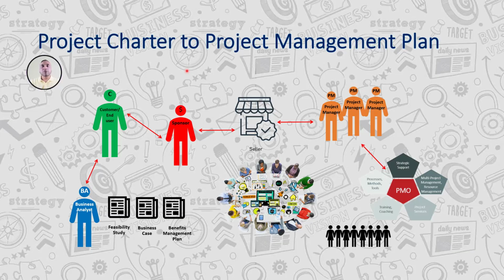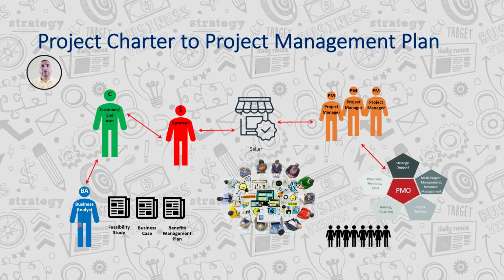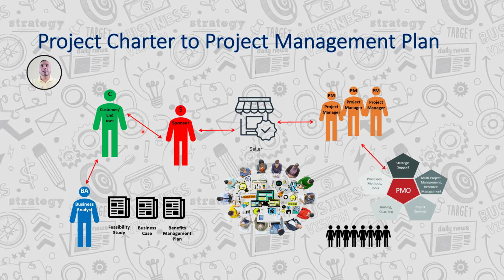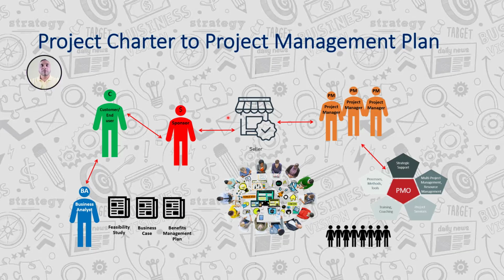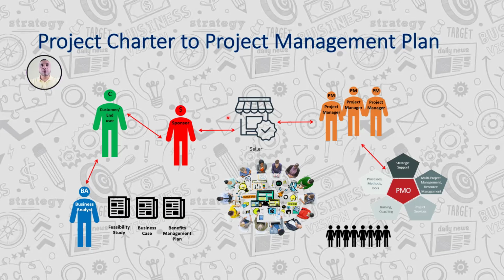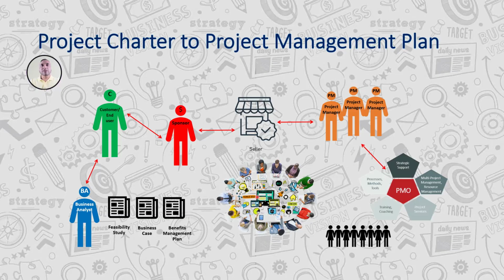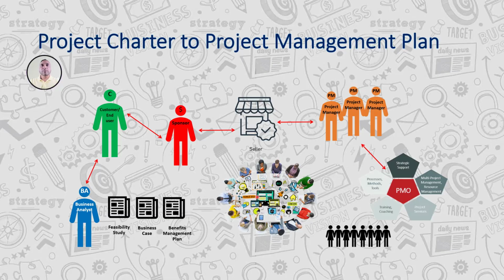How Projects Start: Pre-Project to Project Management Plan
How does a project actually start before execution begins?

In this video, you’ll learn how projects move from pre-project activities to a complete Project Management Plan, explained clearly and practically.

This video covers:
✔ What happens in the pre-project phase
✔ How ideas become approved projects
✔ The role of the project charter
✔ How the Project Management Plan is developed
✔ Predictive project management concepts aligned with PMP / PMBOK

🎯 This video is ideal for:
PMP exam aspirants
Project managers and team leads
Professionals confused about how projects are formally created
Anyone learning predictive (waterfall) project management

📌 PMP Exam Tip:
PMI tests how projects are initiated and planned, not just execution.

👇 Comment “START” if you want a simple visual flow of this process.